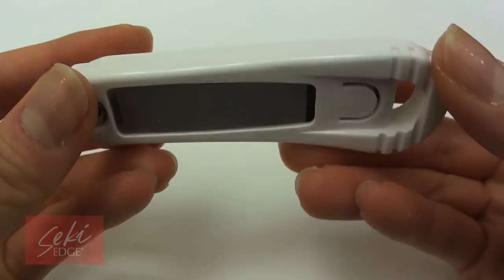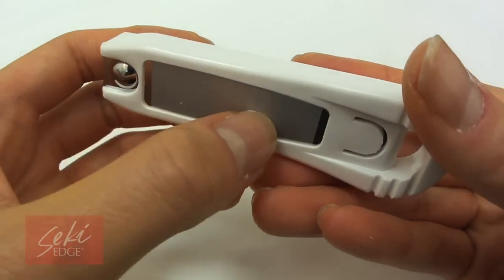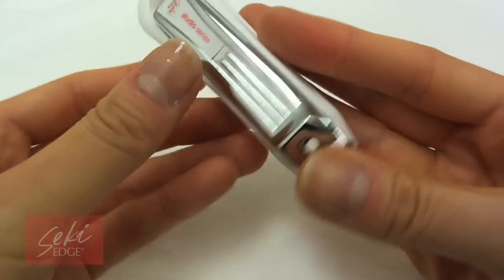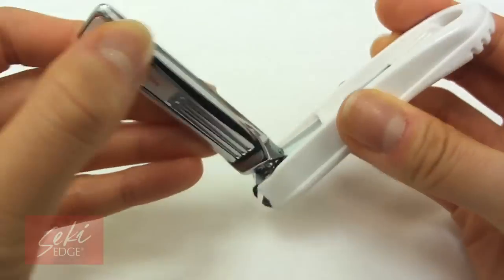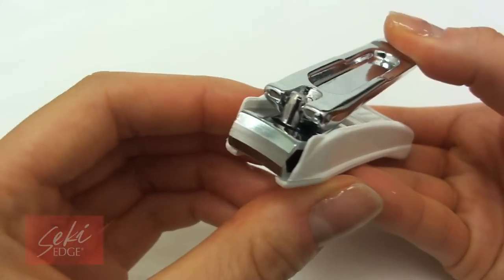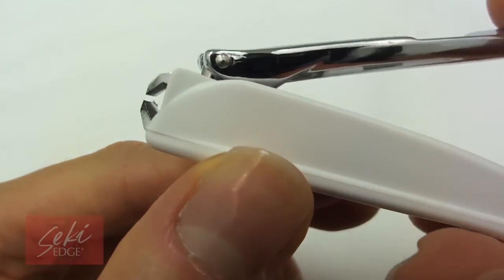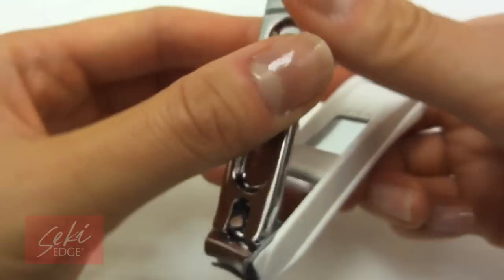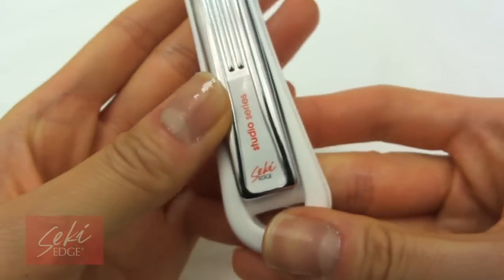High Quality, Economical Toenail Clippers with Built-in Nail Catcher and Nail File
All-in-one toenail clipper great for everyday needs! With a built-in nail catcher and nail file, it makes cutting nails easy, fast, and convenient!

-An economical choice packed with cool features
-Built-in multi-directional nail file smooths out any rough edges
-Built-in nail catcher to easily contain and dispose clippings
-Die-cast lever and hand finished edges for sharp, clean cuts
-Larger in size compared to the Deluxe Fingernail Clipper SS-101

TOENAIL CLIPPERS THAN CAN DO IT ALL! Now you can clip, catch and file during everyday toenail care. Our Seki Edge Deluxe Toenail Clippers offer everything you always wanted in your toenail clippers. These clippers are economical, easy to handle and convenient to use, due to a die-cast lever and ultra-smooth hand-finished cutting edges. Best of all, no more fly away nail clippings, thanks to the built-in nail clippings catcher. The laser-etched file on the bottom of the clippers quickly smoothes clipped toenails. Made in Japan.